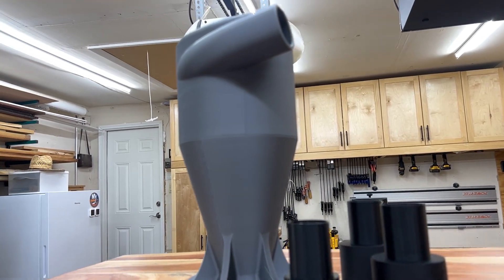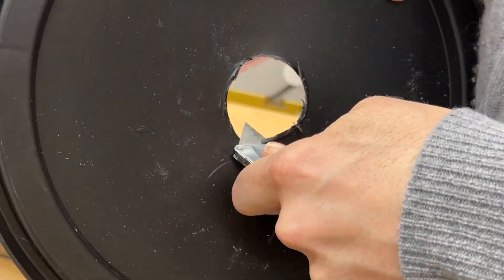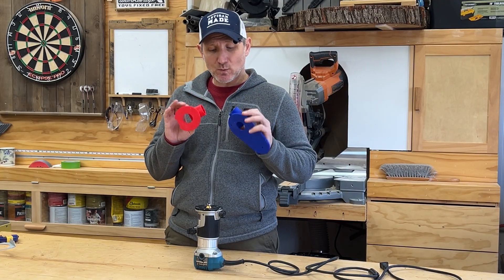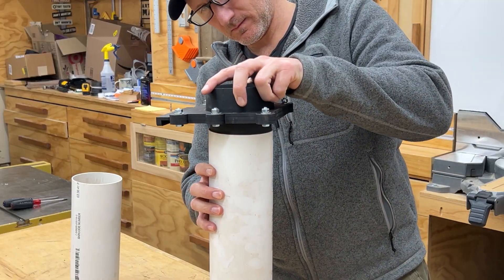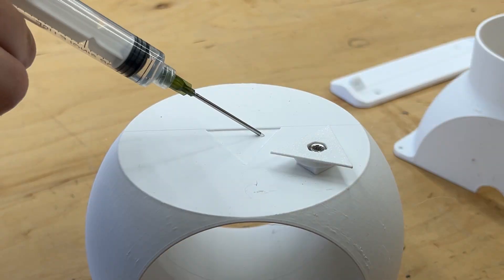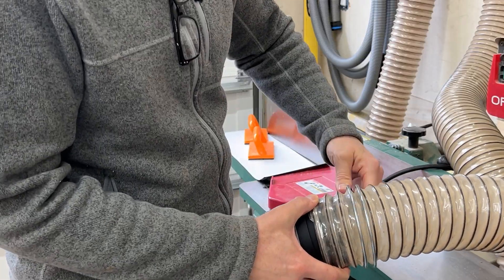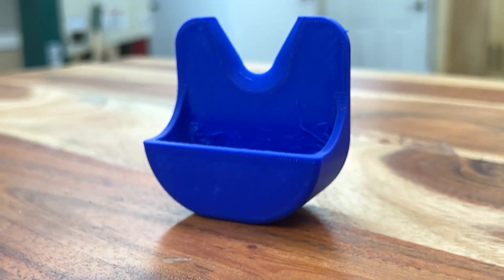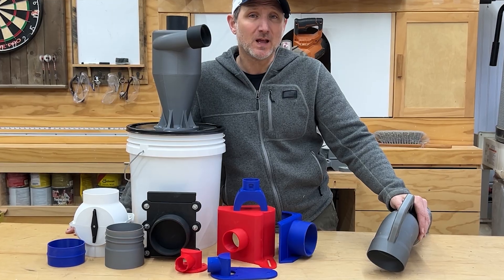3D Printed Dust Collection Upgrades / Improve workshop dust collection / Best free 3d print files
If you want better dust collection in your workshop, you should use your 3d printer and print these stl files.  I printed more than 50 hours of stl files and even designed some of my own.  This video is a compilation of the ones that worked really well and are worth printing.  I will show you parts that you can print that will impove your drill press dust collection, belt sander dust collection, router dust collection, blast gates, cyclones, and more.  You won't believe how much more efficient dust collection can be.

Materials used:
CenTec Hose System
Weld On 16 (16 oz)
Weld On 16: (5 oz)
Metric Screw Kit
Silicone Tape